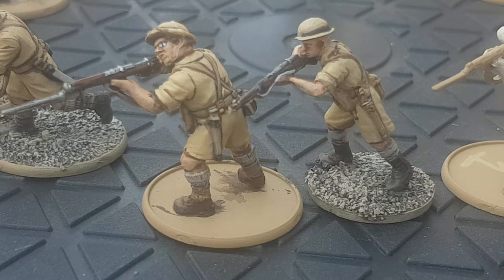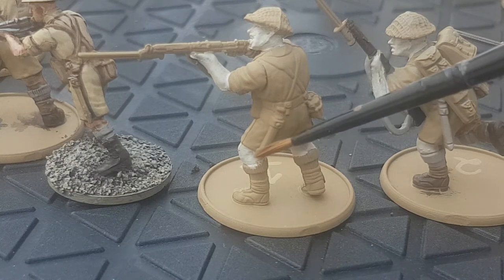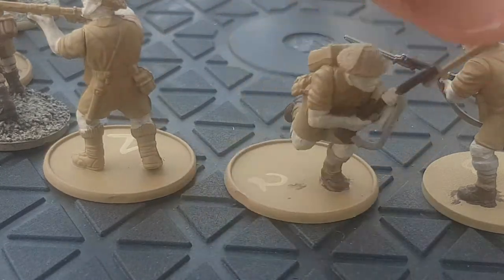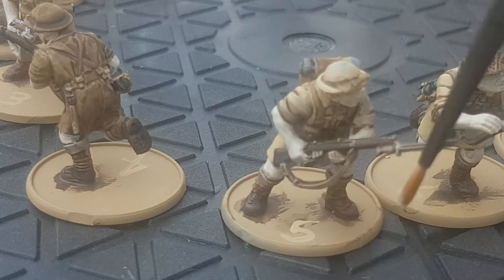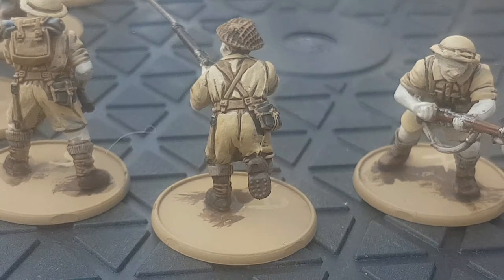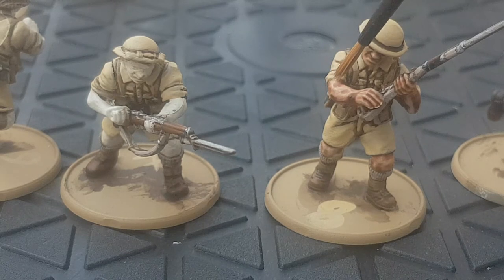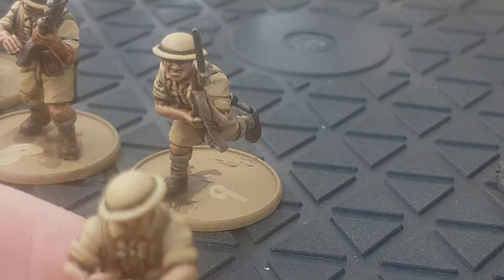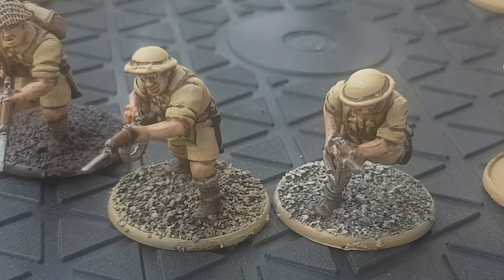Bolt Action. 28mm 8th Army quick and simple painting guide.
I've been painting 8th Army, desert rats, and thought I would throw a video out showing off my simple methods.
I use the following citadel paints.
zandri dust, spray and base.
wraithbone
thondia brown
iron hands steel
rakarth flesh
black templar
guilliman flesh
kislev flesh
eshin grey
pallid Wytch flesh
dryad bark first base colour. stirland mud could.also be used, without needing the sand.
and finally screaming skull.